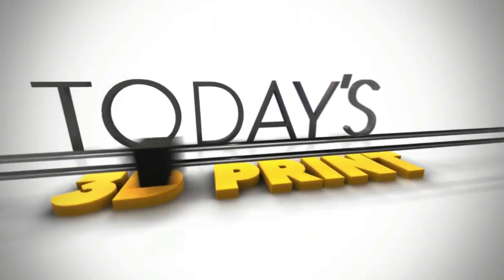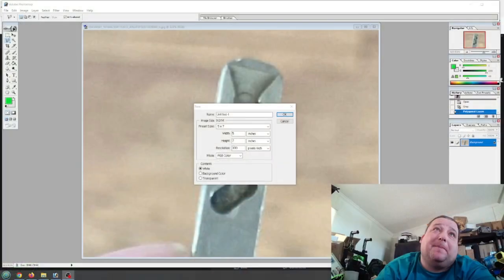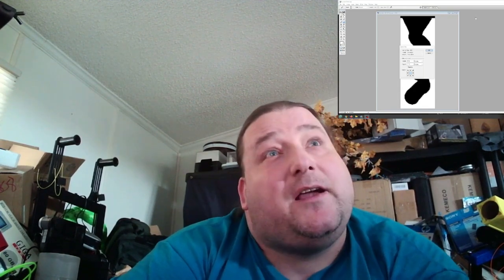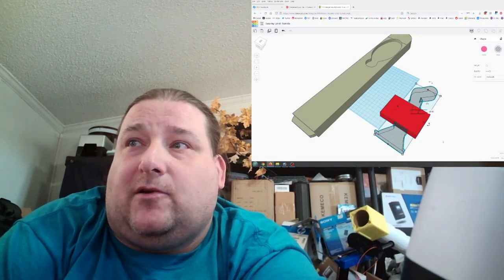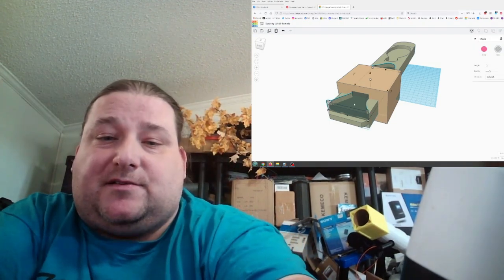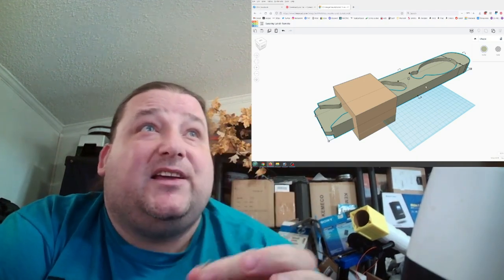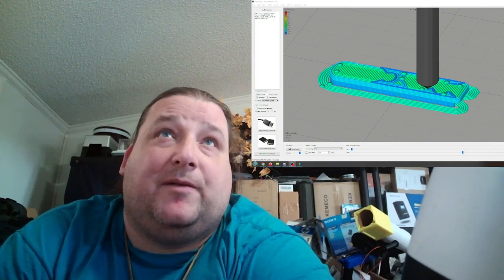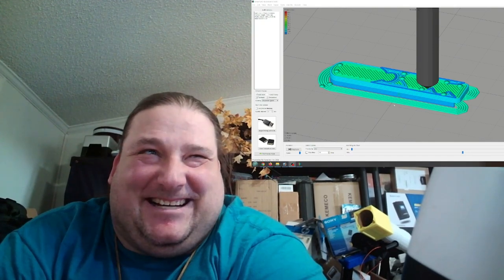Dangers of Key Pictures 3D Printing Copies T3DP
Etsy Shop